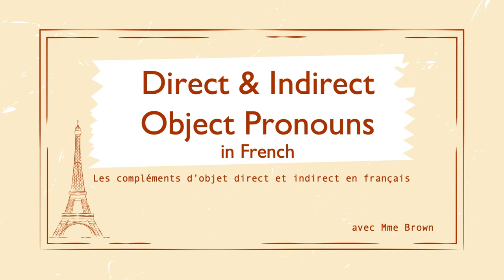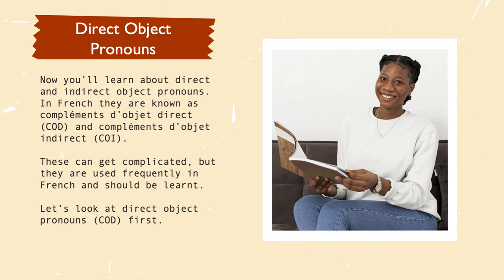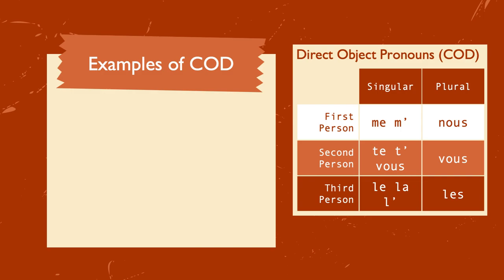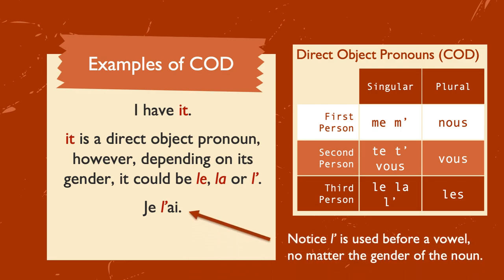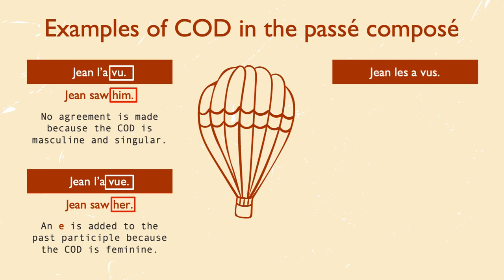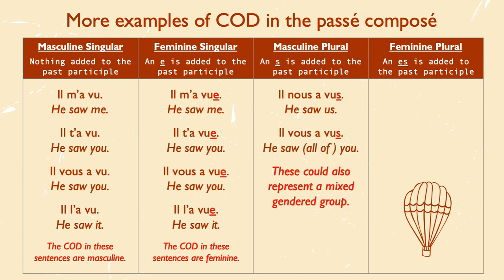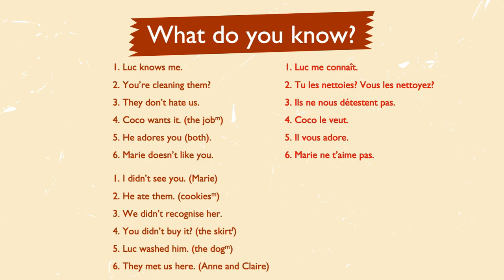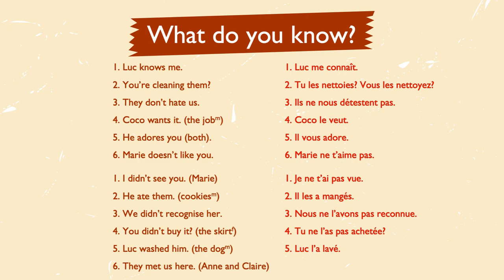Direct Object Pronouns in French for Anglophones: COD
In this video I attempt to explain in English how to use Direct Object Pronouns in French. I also demonstrate how they are used in the present and preterite tenses (passé composé) as well as with negation. This is the first of three videos—the second covers Indirect Object Pronouns and the third covers how to use both within the same sentence.